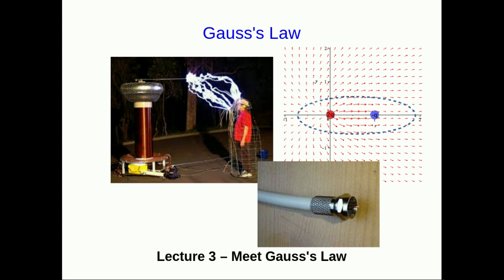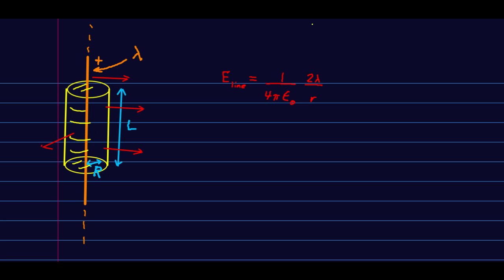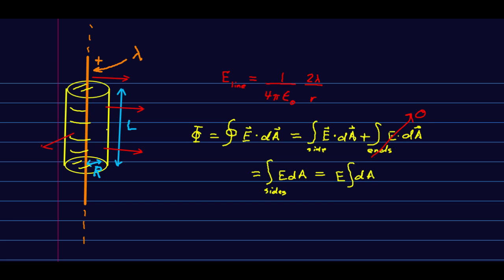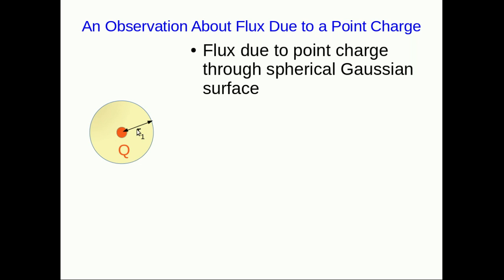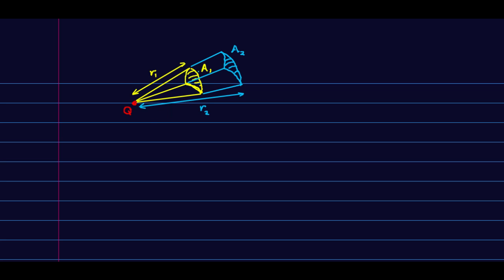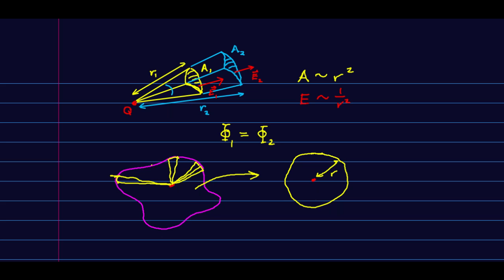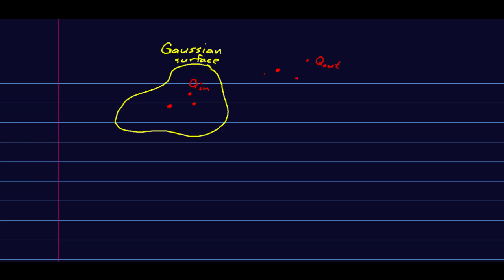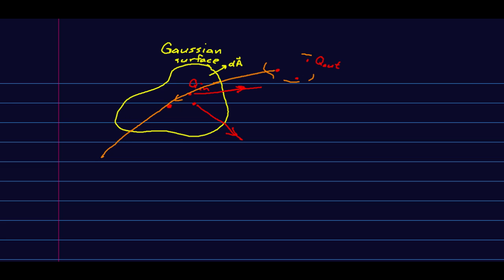CBU PHYS 1204, Gauss's Law Lecture 3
We *finally* can write down Gauss's Law!  It only took us three lectures...